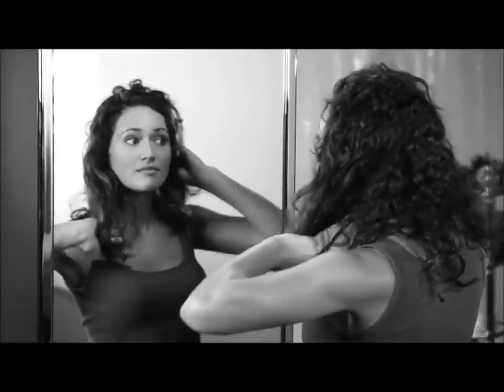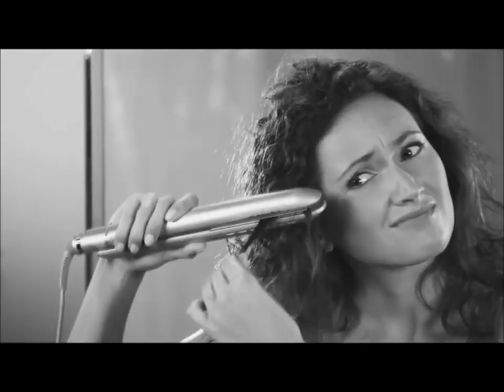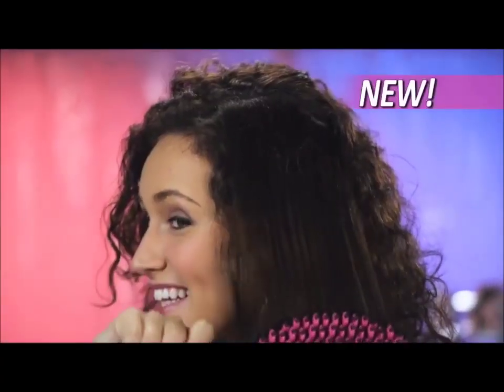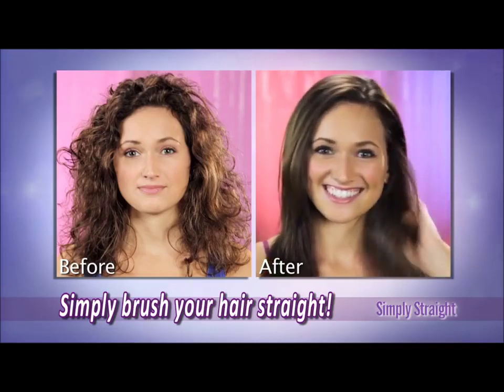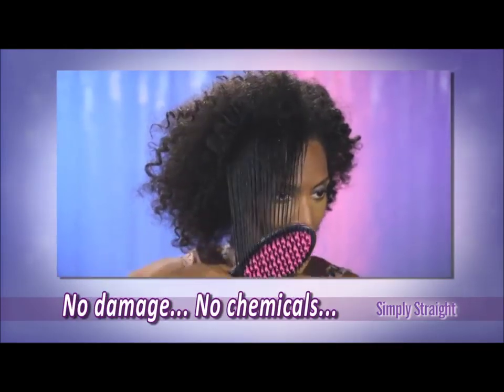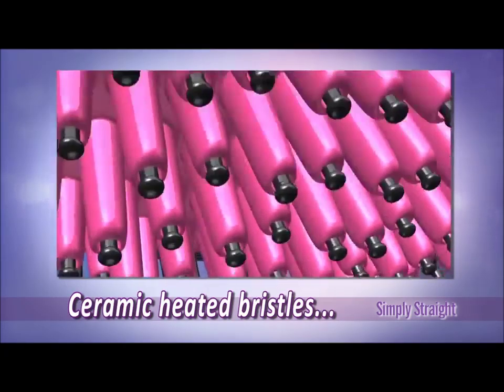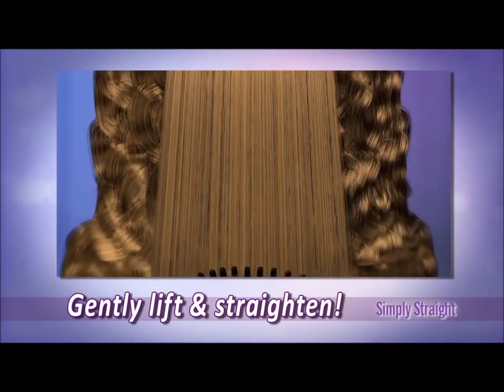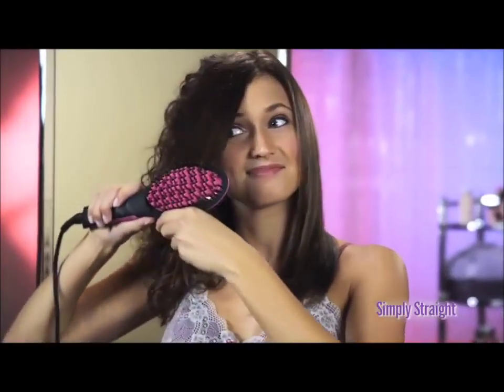Simply Straight artifact Hair Straightener Brush With Electric Digital Control